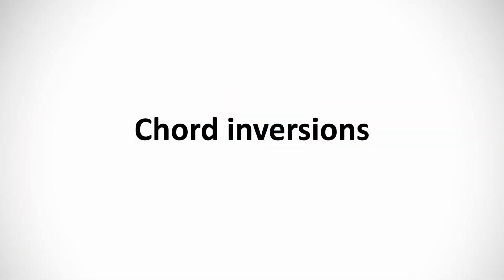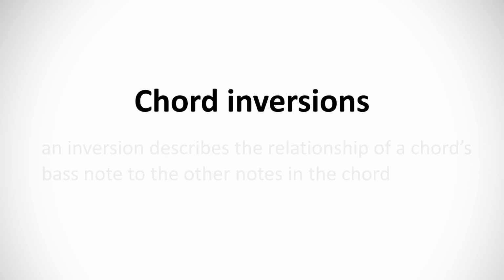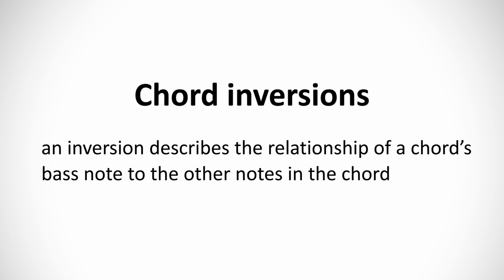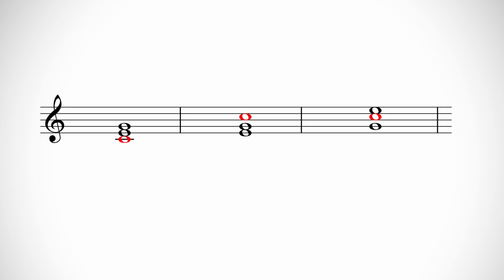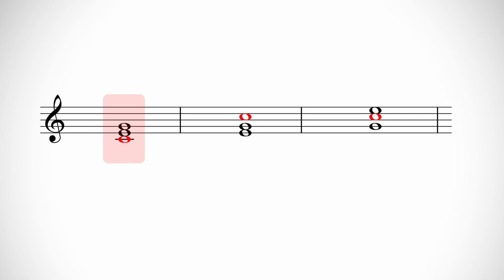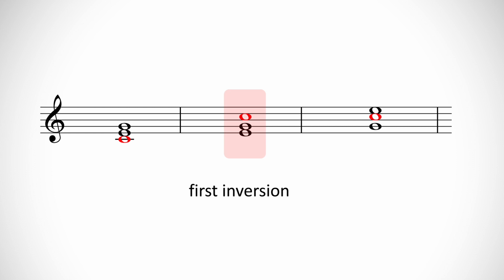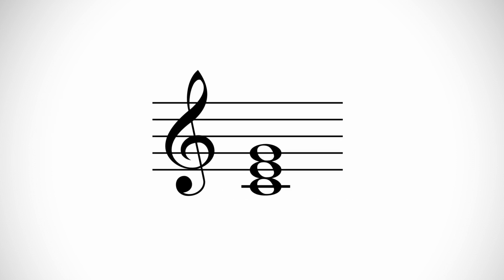What are Chord Inversions? | ABRSM Theory Grade 5 | Video Lesson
A chord inversion describes the relationship of a chord's bass note to the other notes in the chord. We'll look at what the root position, 1st inversion and 2nd inversion are.

Sign up for our music theory course at Liberty Park Music

Learn music theory online with Liberty Park Music (LPM), an educational website and online music teaching platform.